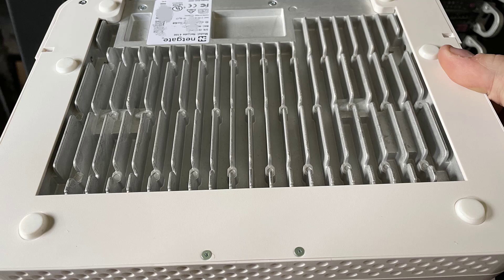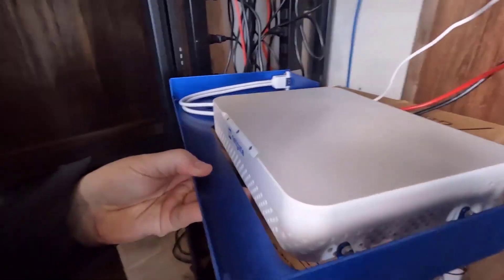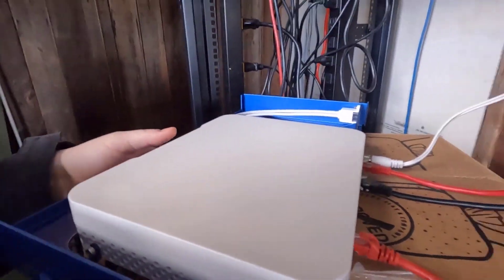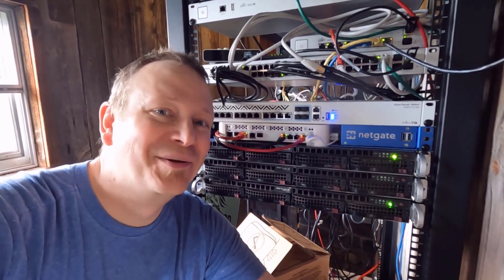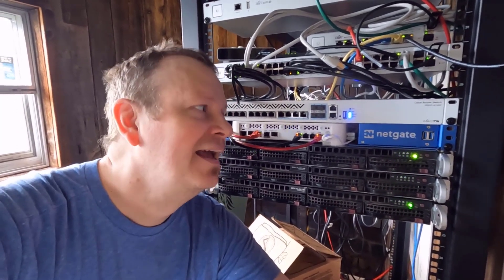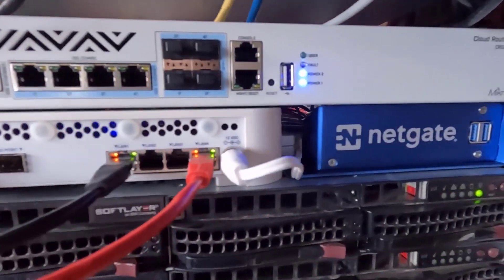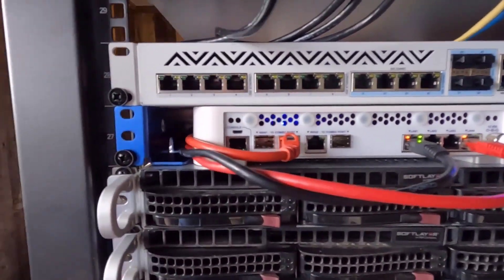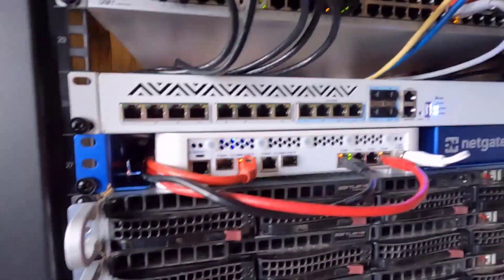Review: Netgate SG-4100 (w/Rackmount Adapter!)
The folks at Netgate let me review their new SG-4100 pfSense+ based routing appliance. I was lamenting on Twitter about my existing models being End of Life'd (or close), and they reached to let me review their new model.

This isn't a sponsored video, and they're not paying me to give a good review -- but they did send me the unit to me without my buying it. (The other models in the thumbnail image I did buy myself, however)

I'm very impressed with the SG-4100, and maybe even more impressed with the rackmount adapter it fits into! If you're in the market for a gigabit-capable router, check out my full review linked above.